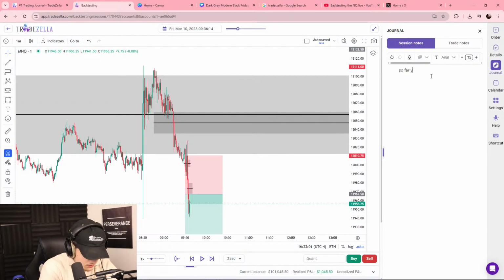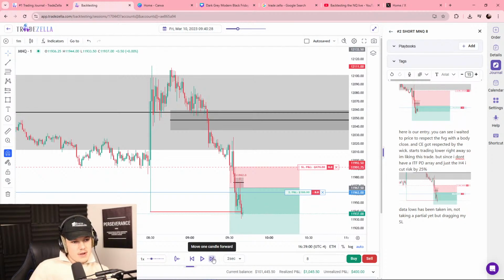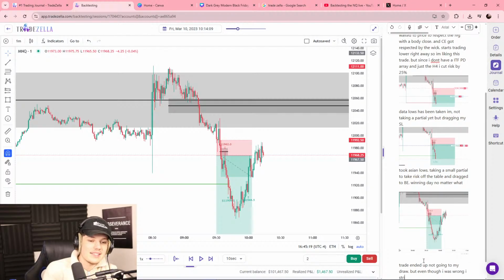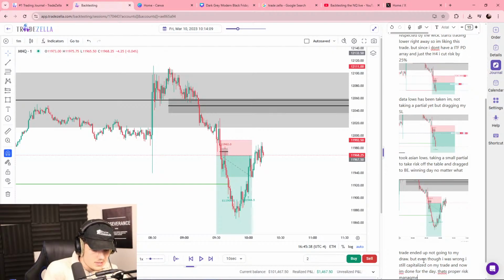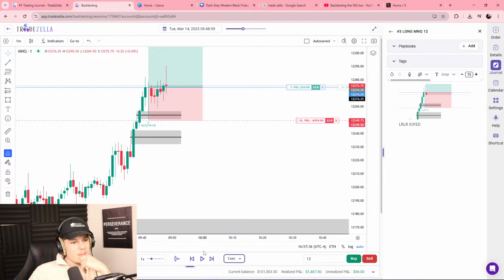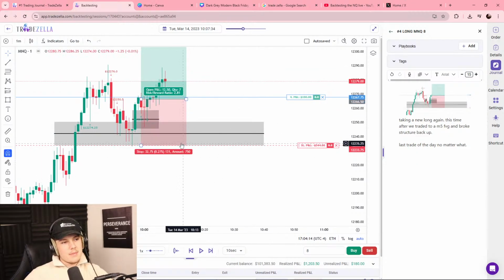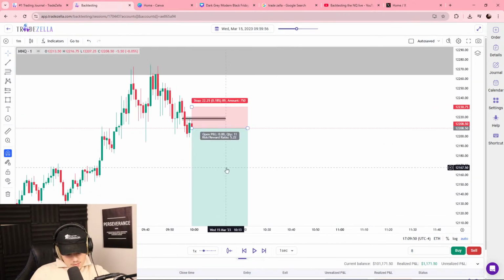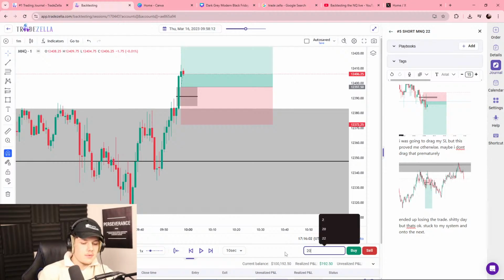Backtesting the NQ live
none of this information is financial advice and should be used for fun practice only